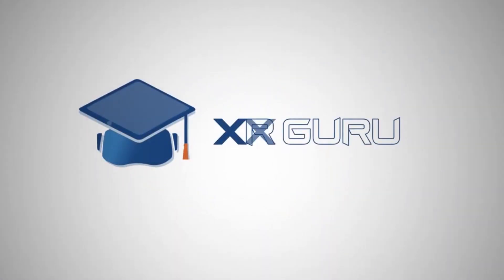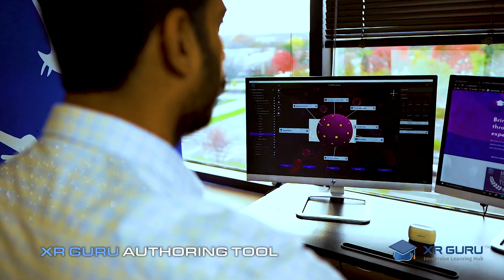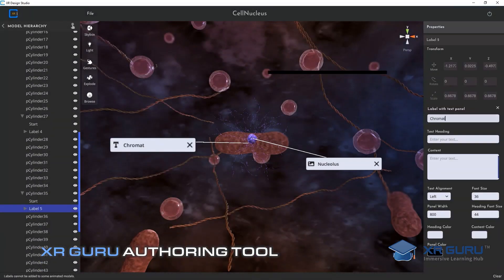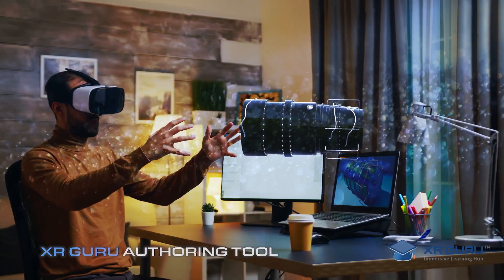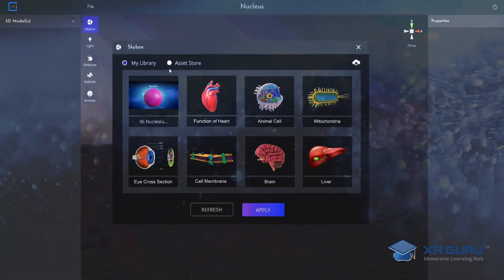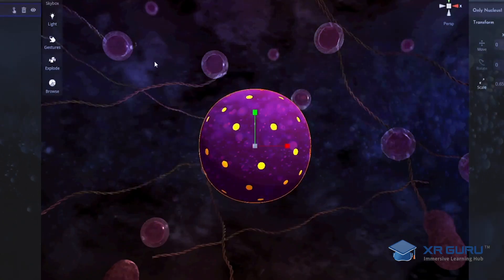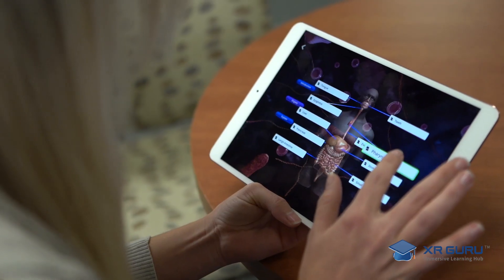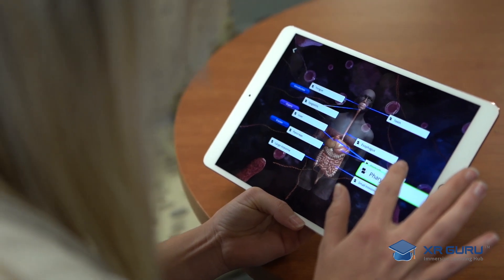XR Guru - Authoring Tool | Voice from Experts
HoloPundits is a global leader in immersive technology solutions for the education and enterprise markets. Our product, XR Guru, is an immersive learning hub based on a genuine desire to bring innovative solutions and ideas to the field of virtual, augmented, and mixed reality technology. XR Guru, is a next generation education and training platform designed to bring learning, content creation, and distribution together into one easy-to-use application.